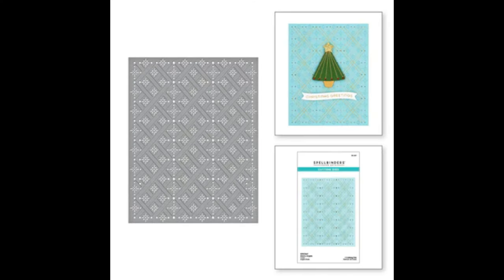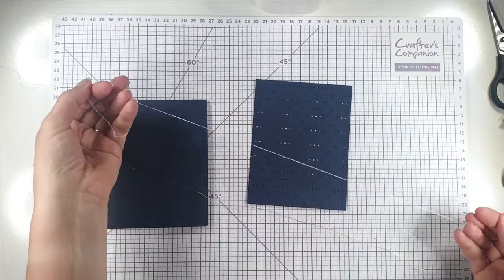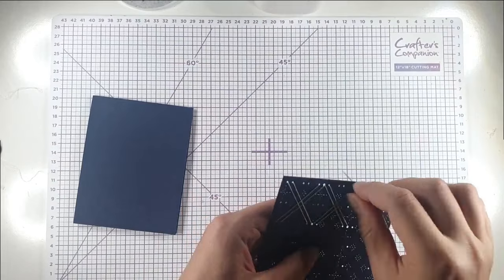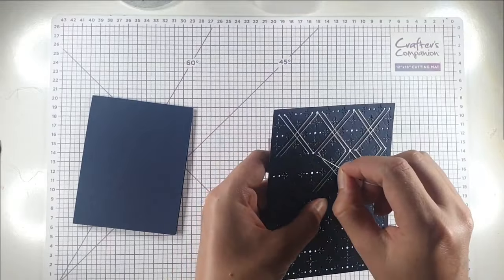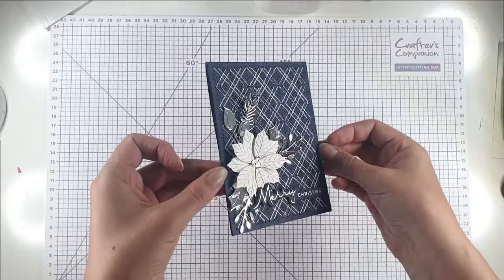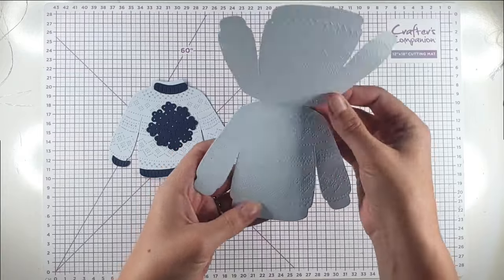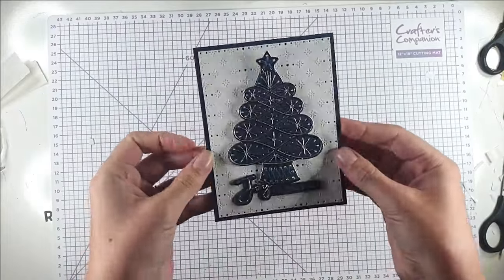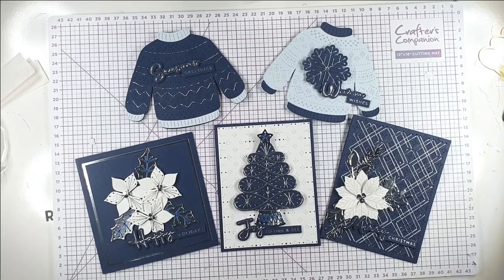Elevate Your Christmas Cards with Easy Stitching Techniques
Get out your needle and thread and join me to create some beautiful stitched Christmas cards. The stitching really adds a sense of luxury to your cardmaking, and the Stitched for Christmas dies from @spellbinders makes it really simple.

 --- SUPPLIES---

• STITCHED STARRY ARGYLE ETCHED DIES...

• STITCHED CHRISTMAS SWEATER ETCHED DIES...

• STITCHED CHRISTMAS TREE ETCHED DIES...

• STITCHED POINSETTIA & HOLLY ETCHED DIES...

• CHRISTMAS DIE & GLIMMER SENTIMENTS HOT FOIL PLATE & DIE SET...